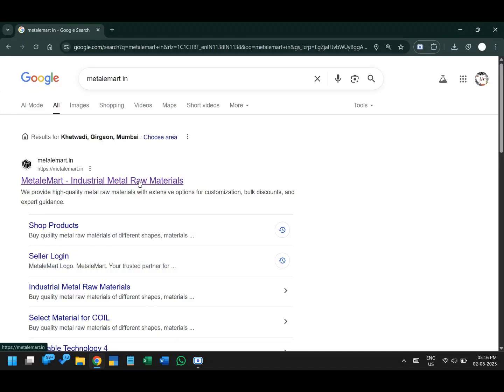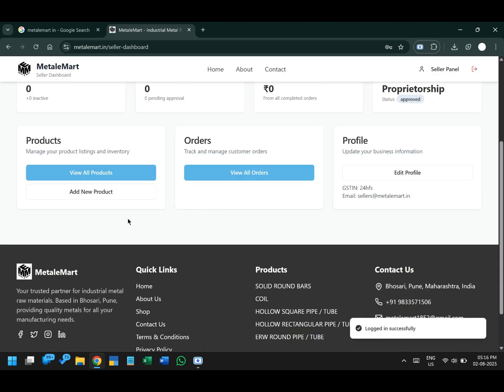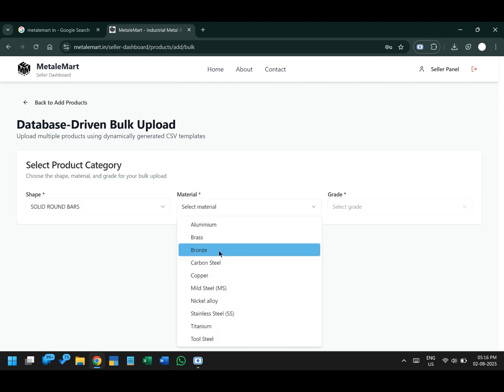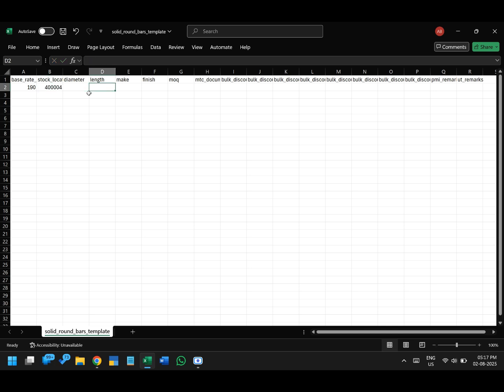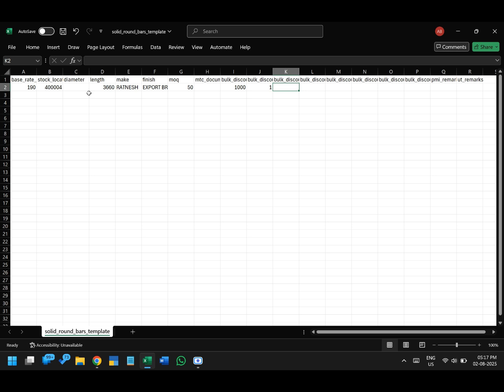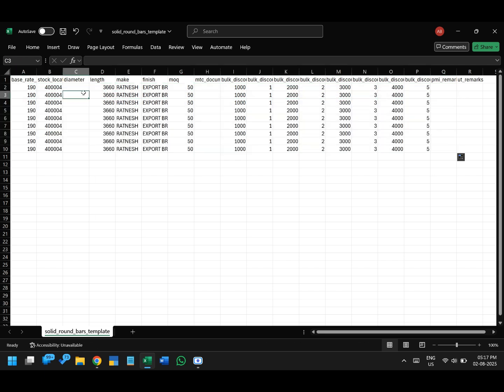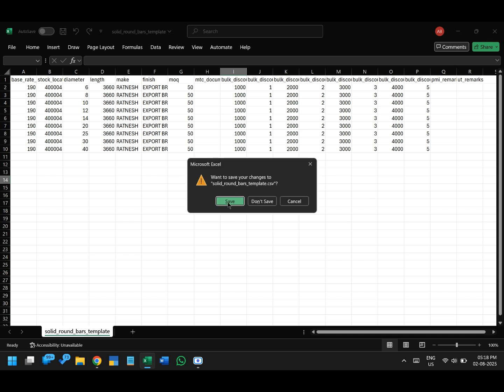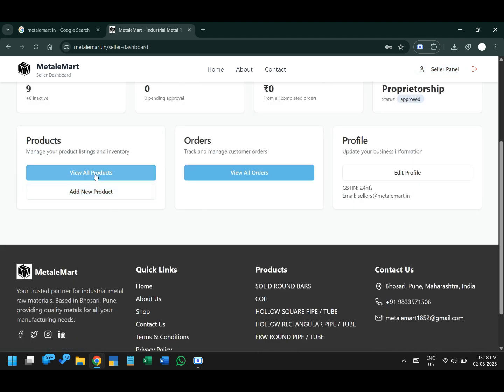Upload Products in Bulk on MetaleMart | Full Seller Guide (Stainless Steel Round Bars Example)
Tired of uploading metal products one-by-one? Now simplify your workflow with MetaleMart's Bulk Product Upload feature. 🚀

In this video, we’ll walk you step-by-step through how to upload hundreds or thousands of products on MetaleMart.in in a single go — using an Excel template.

🎯 Whether you’re a stockist, distributor, or manufacturer dealing in stainless steel, mild steel, copper, or brass — this guide will help you list efficiently and accurately.

📌 What You'll Learn in This Video:
✅ How to log in to your Seller Dashboard
✅ How to select Bulk Upload option
✅ How to download and fill the Excel template
✅ How to add product sizes, pricing, discounts, MOQ & more
✅ How to upload the CSV and check live listings

💡 Pro Tip: More information = Better listing = More buyer conversions.

📞 Need assistance? Contact support at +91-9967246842
📍 PAN India logistics | 1000+ product types | Real-time pricing